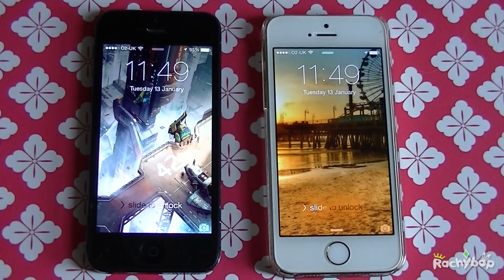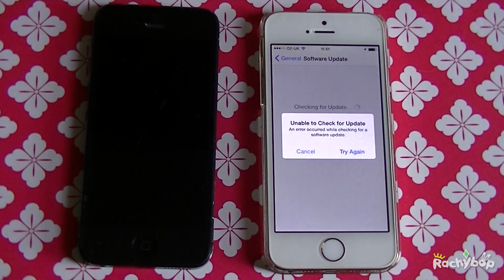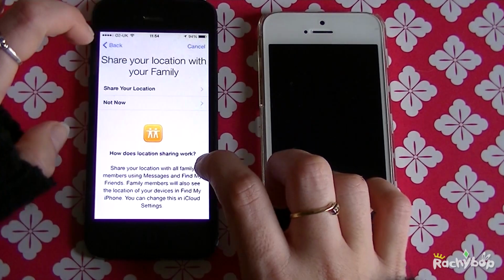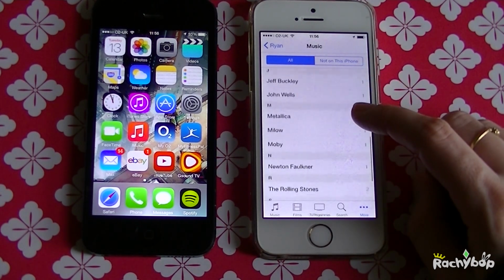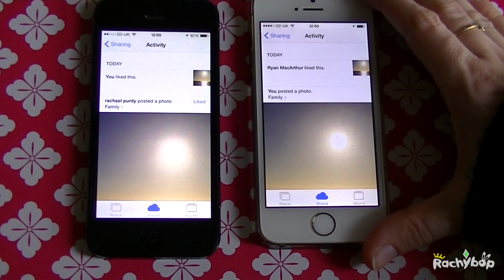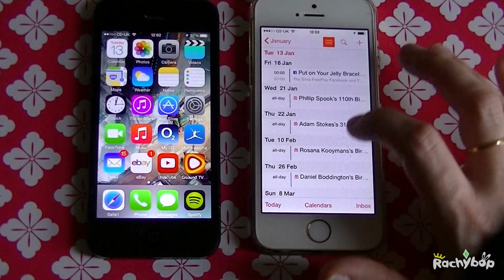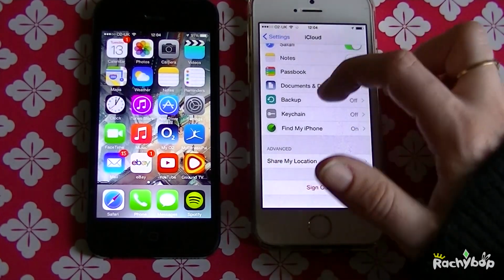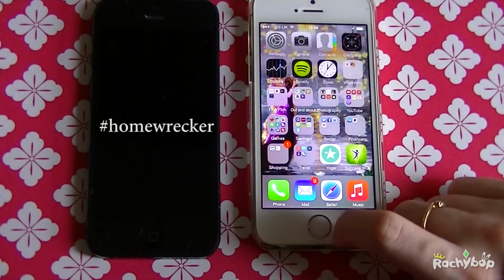Family Sharing on iOS 8 | Rachybop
Family Sharing on iOS 8!

Use these links whenever you buy things form Amazon to give me credit so I can get heaps of cools stuff to review and giveaway (it's free!)
UK Viewers
USA Viewers

Release schedule for this channel:
Wednesdays: What App Wednesday
Saturdays: Sims Saturday
Any other days: Bonus content!

Rachybop is a YouTuber, Simmer and lover of iPhones! She makes almost daily and definately joyous videos about the things she cares about.